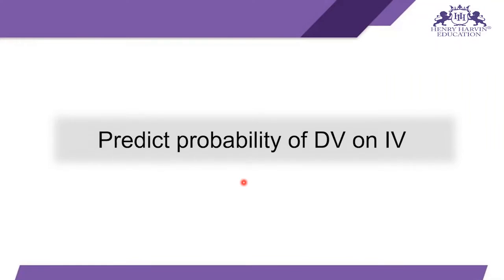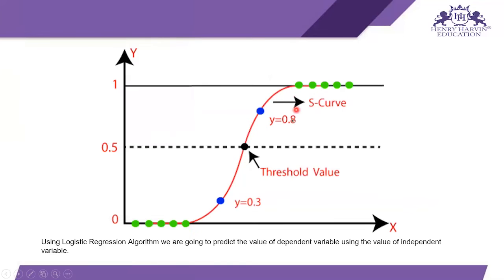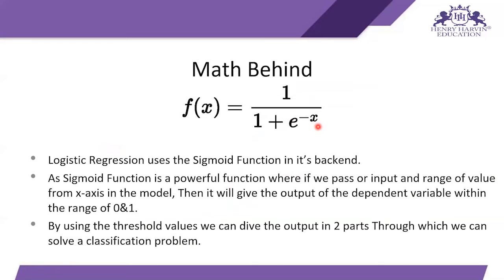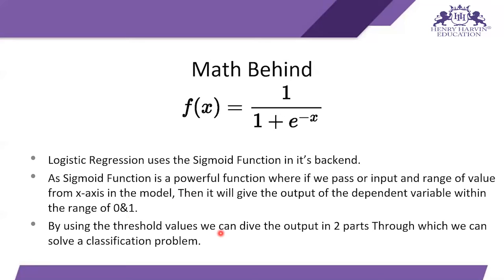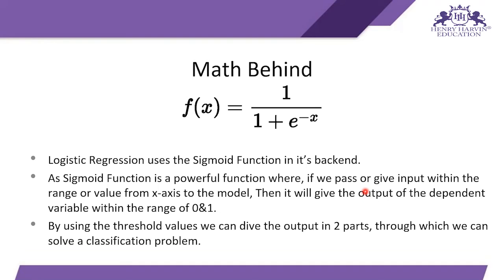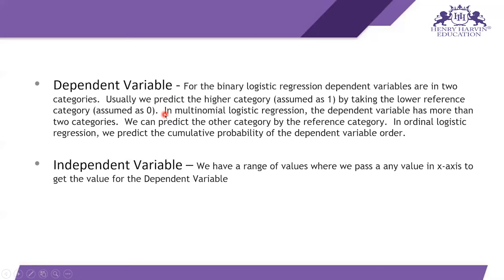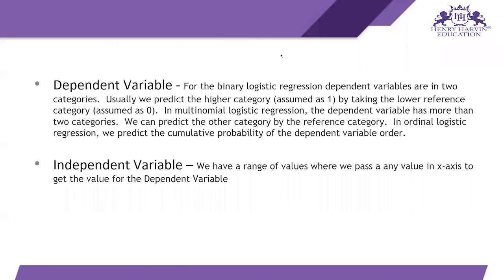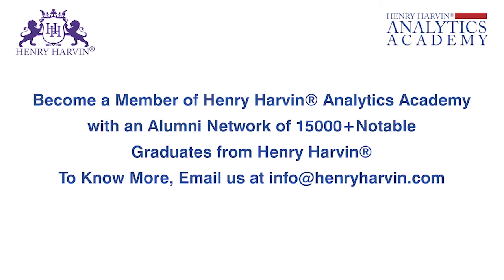Predict Probability of DV on IV | Business Analytics With Python Full Course | Henry Harvin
This Henry Harvin video on “Predict Probability of DV on IV”   is a complete Predict Probability of DV on IV tutorial for beginners who want to learn Predict Probability of DV on IV. There exists a linear and additive relationship between a dependent (DV) and independent variables (IV). By linear, it means that the change in DV by 1 unit change in IV is constant. By additive, it refers to the effect of X on Y is independent of other variables. There must be no correlation among independent variables. The presence of correlation in independent variables leads to Multicollinearity. If variables are correlated, it becomes extremely difficult for the model to determine the true effect of IVs on DV.

Key Features:

✅  Recognised Certification
✅  Integrated Curriculum